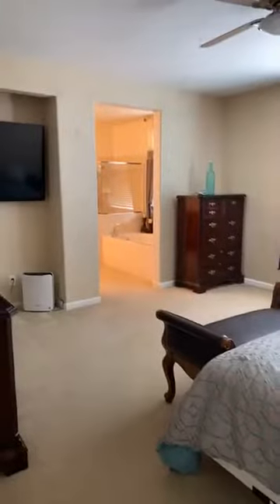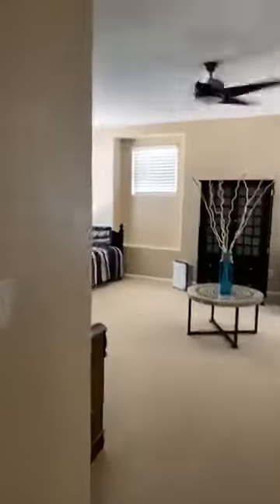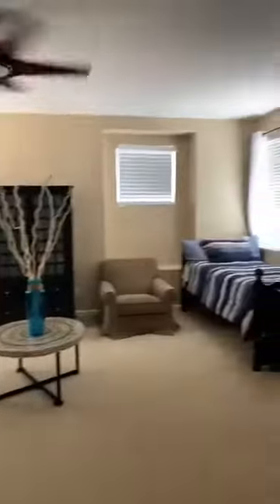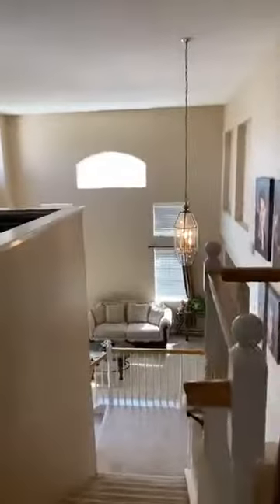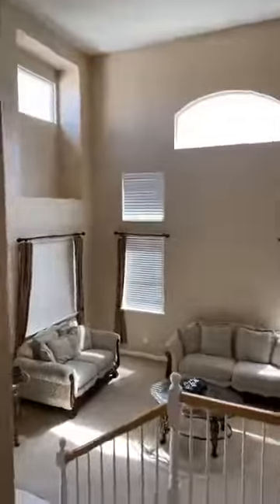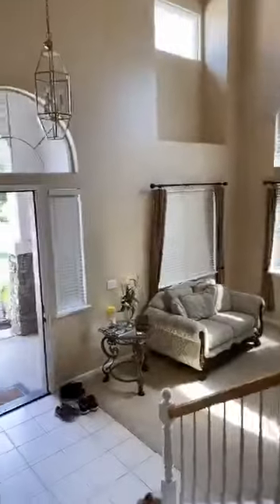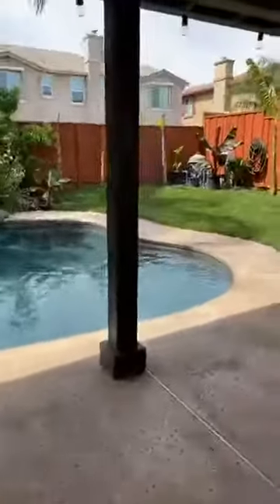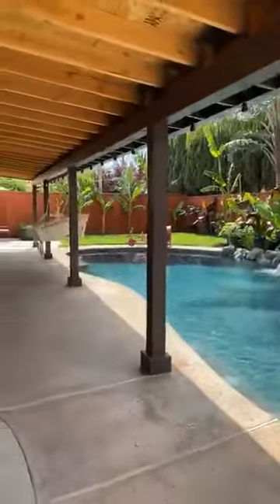4 bedroom, 3 bath with swimming pool in mid 600s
Another single family beautiful house, with a swimming pool, 4 bedroom, 3 bath in the mid 600s.